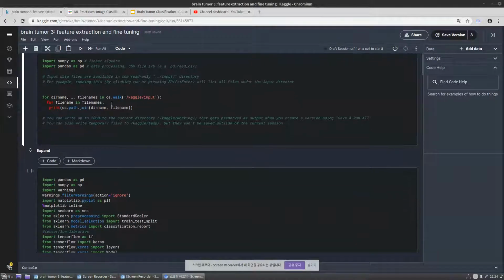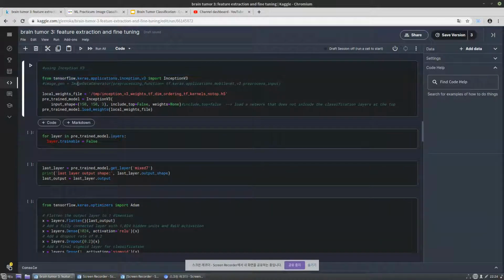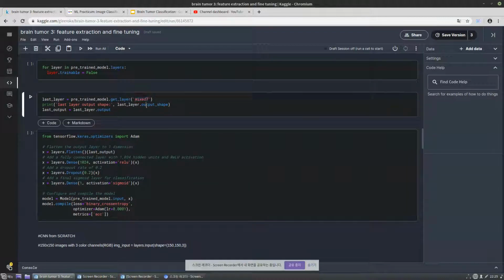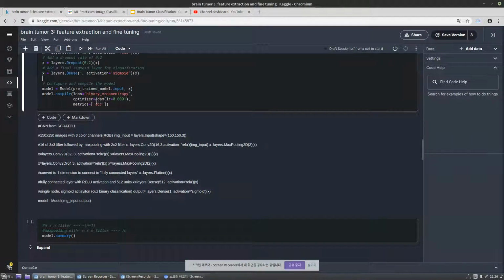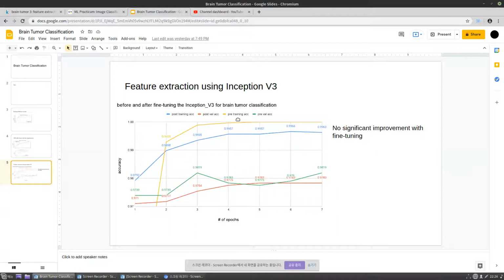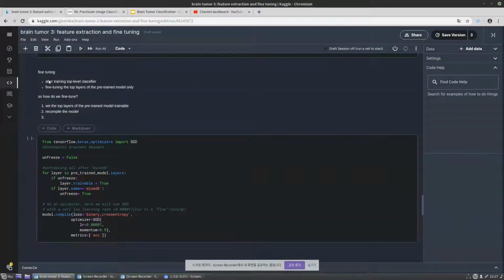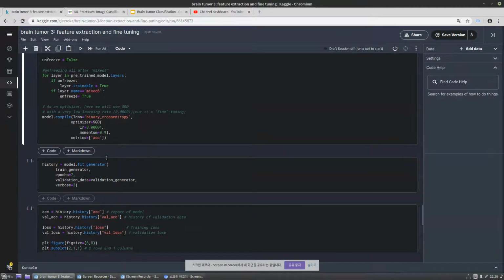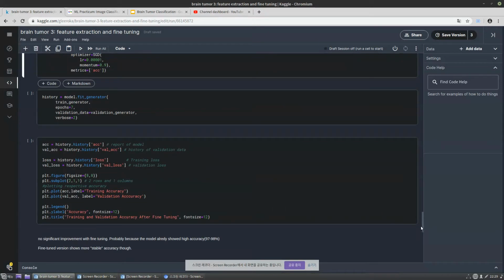brain tumor classification 3 - feature extraction and fine tuning (98%)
feature extracted from Inception V3 and fine tuned.

reached 98% validation accuracy